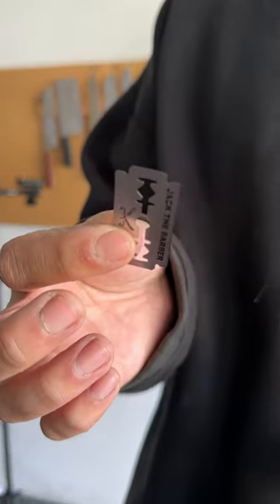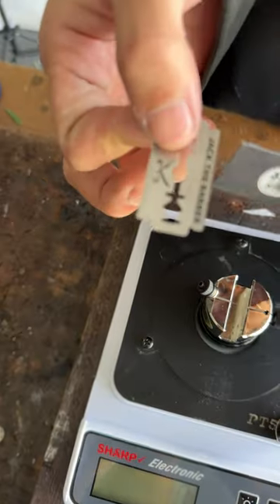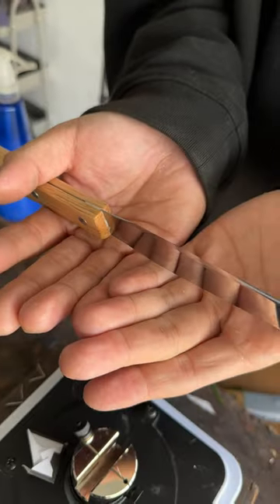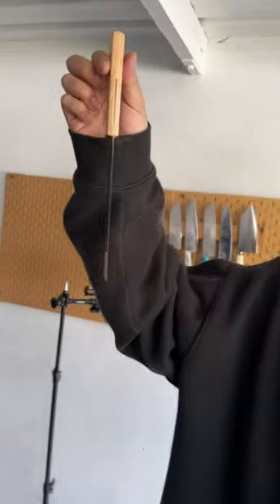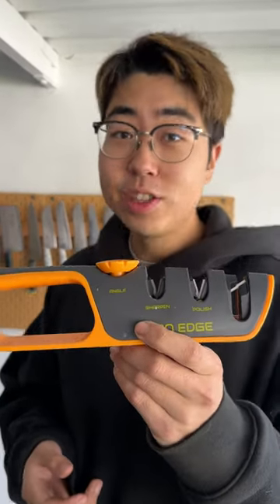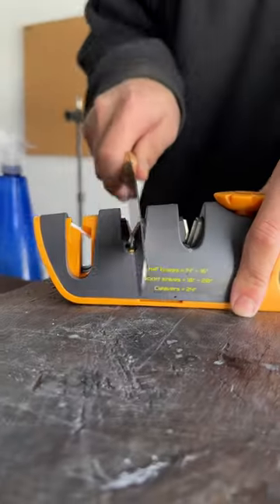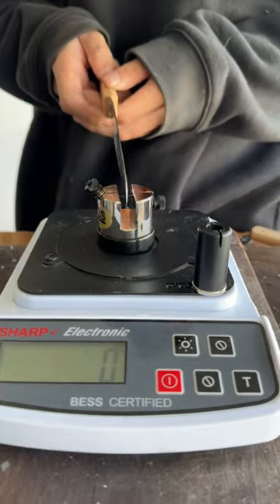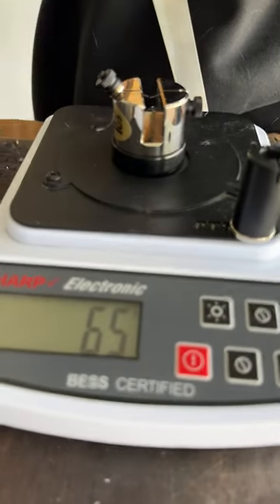Sharpest razor vs Cake spatula#fyp